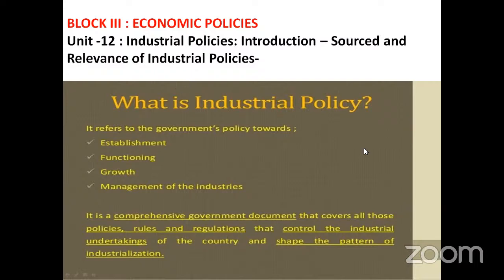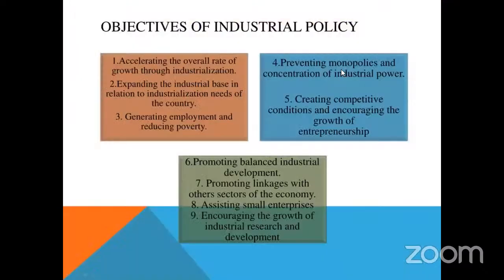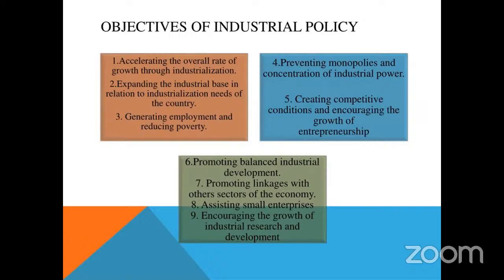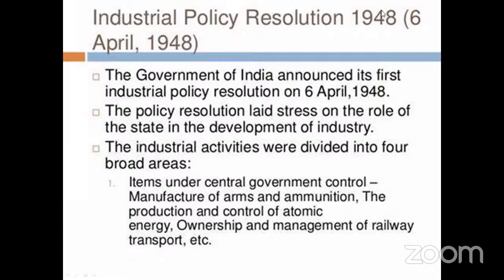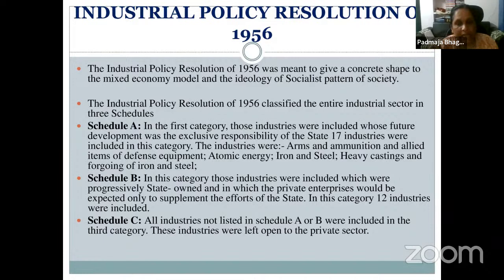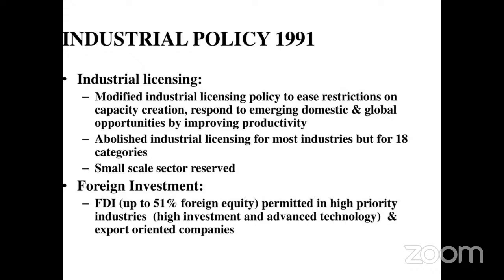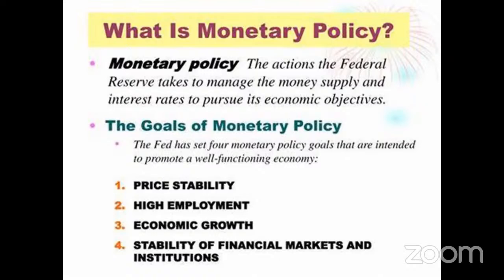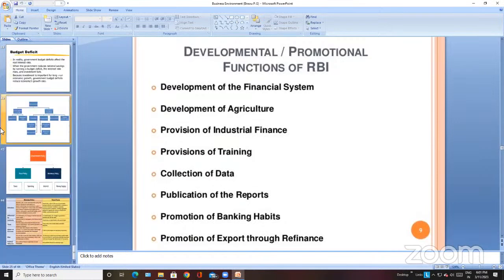M.com I Year-Course-5 : Business Environment